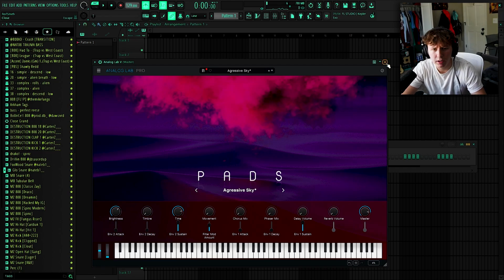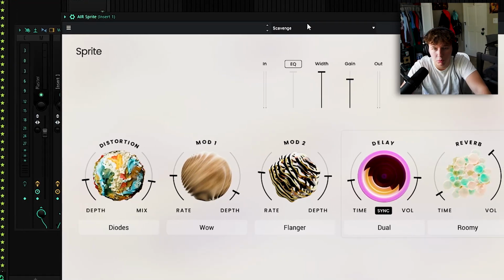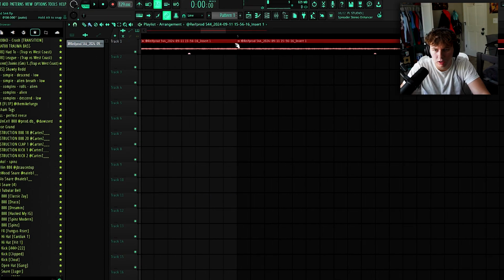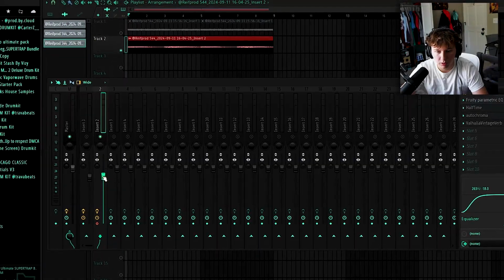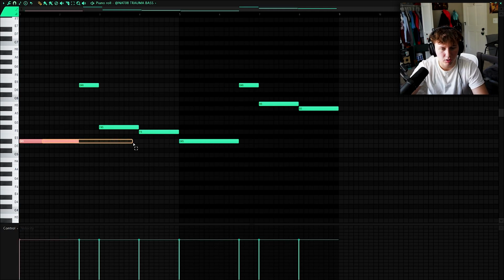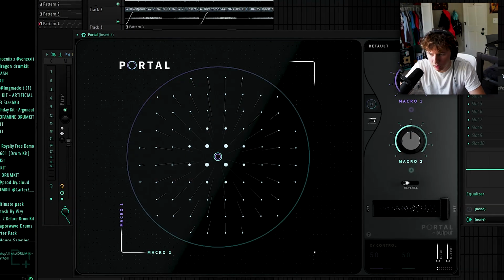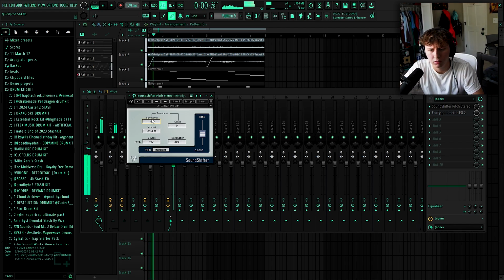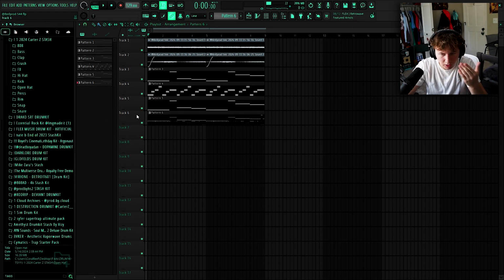How To Make Better Melodies In Fl Studio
Type Beat Channel : @ReifTypeBeat